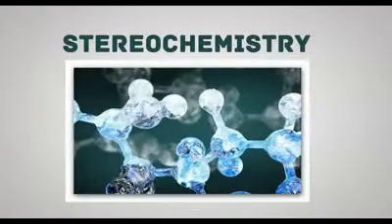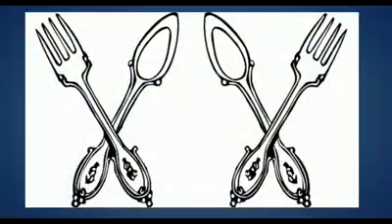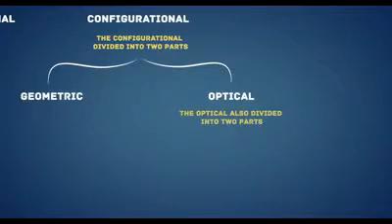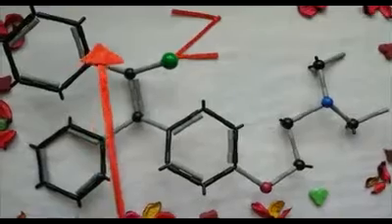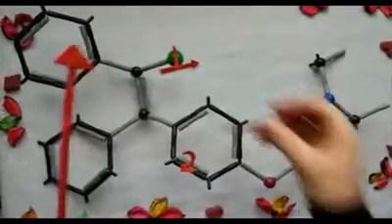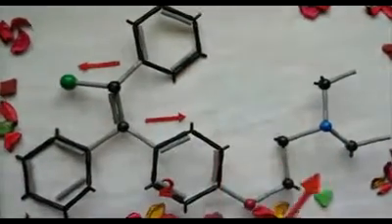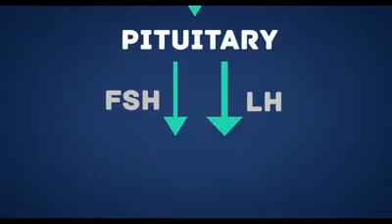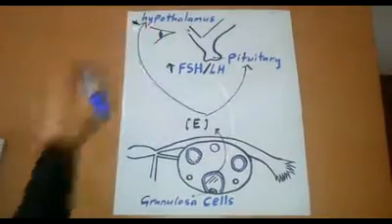stereochemistry of clomiphene drug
يتضمن هذا الفيديو مقدمة في stereochemistry ثم تناولنا clomiphene drug كأحد تطبيقات stereochemistry في حياتنا .
أعد هذا الفيديو مجموعة من طلاب الصيدلة جامعة صنعاء سنة ثانية تحت إشراف أ.د/ مختار الغرافي